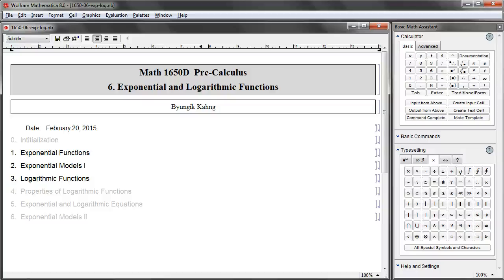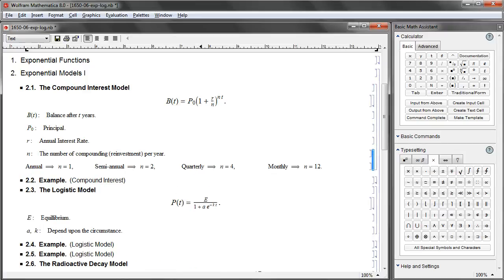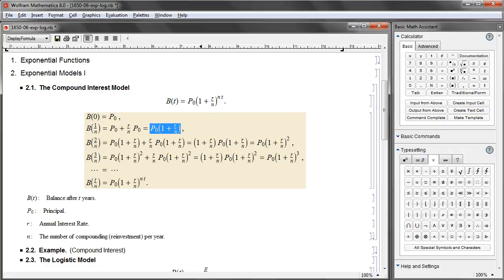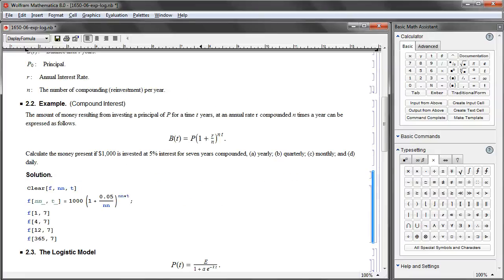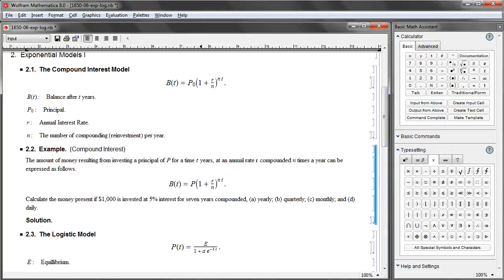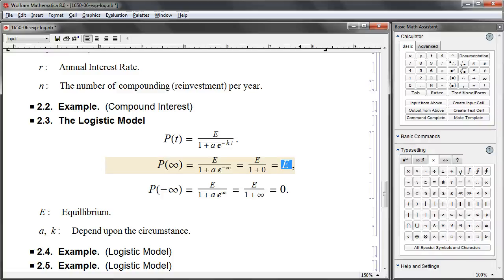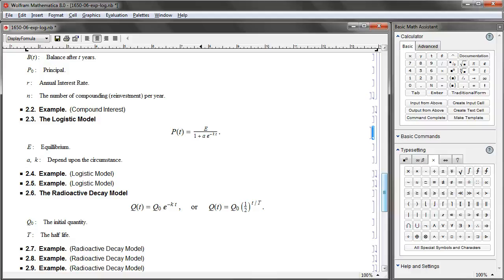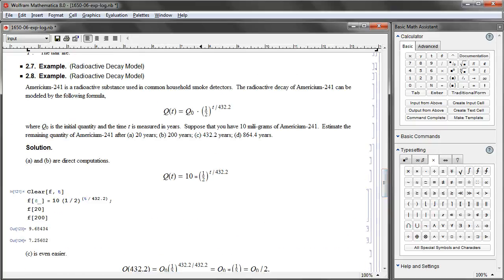1650 06 exp 2